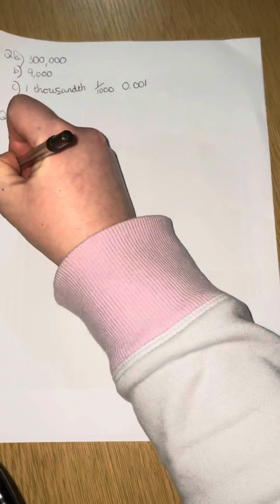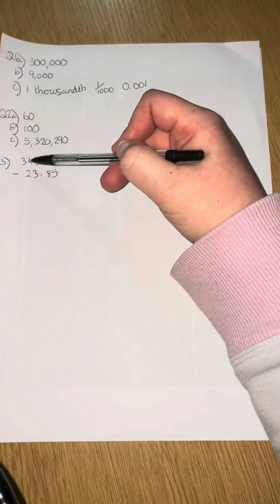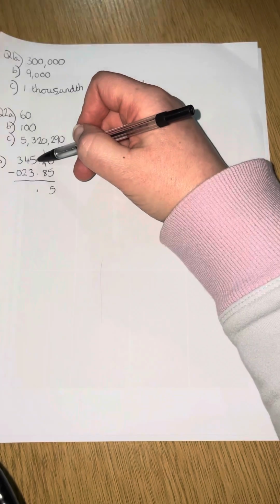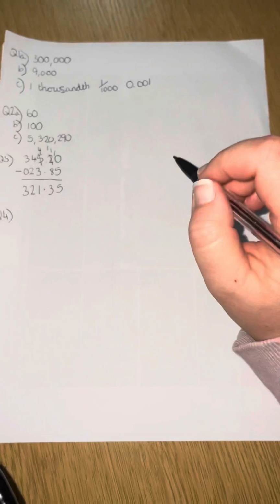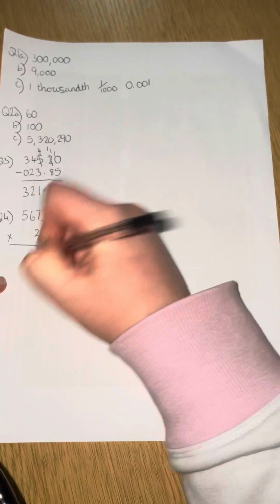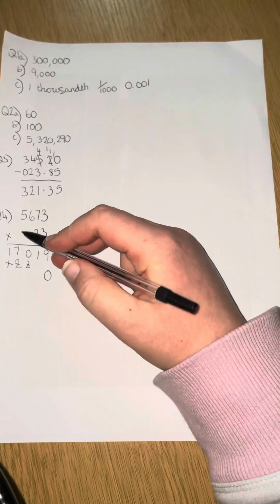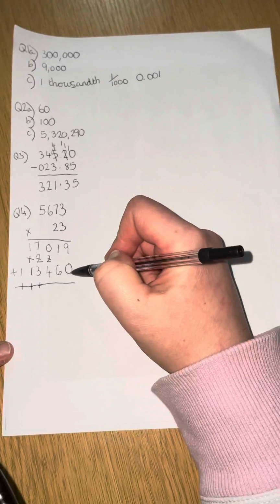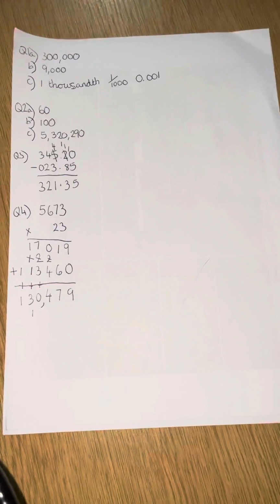Maths SODA answers 11.01.2021